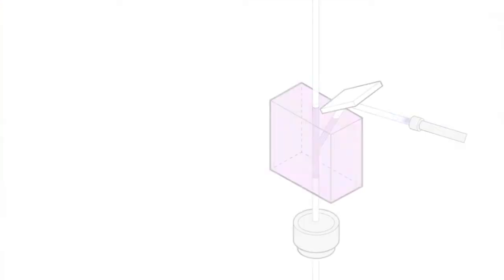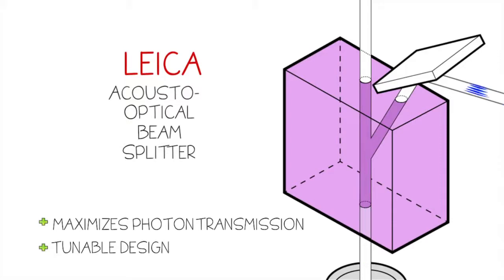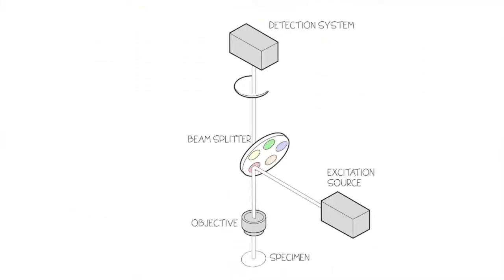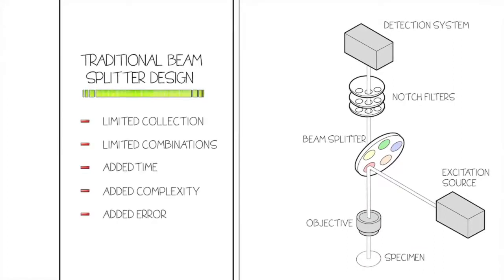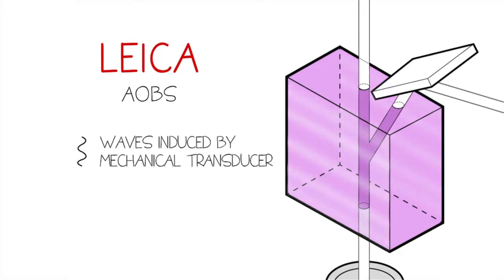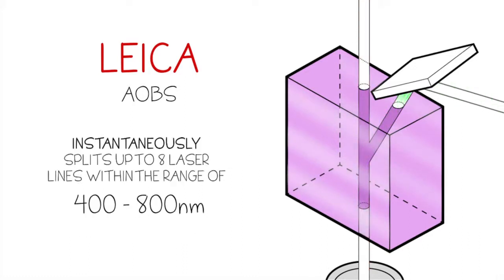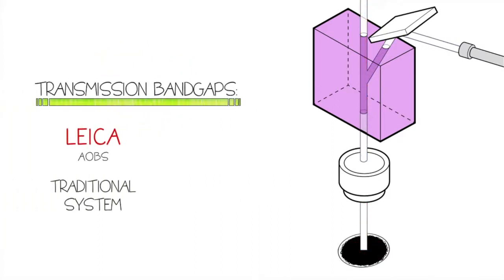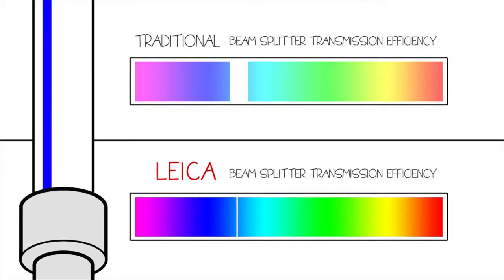MICROSCOPIO CONFOCAL MULTIFOTÓNICO LEICA TCS SP8 AOBS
Este microscopio tiene tres láseres.   Permite examinar muestras teñidas con anticuerpos acoplados a fluoróforos con diferentes longitudes de onda de excitación y de emisión. Con este sistema se pueden observar diferentes moléculas blanco (hasta ocho) mediante el uso de diferentes fluoróforos a alta resolución. Además, este sistema confocal cuenta con objetivos de segunda generación CS2, los cuales realizan una corrección del color en todo el campo visual. El intervalo espectral varía en longitudes de onda de 400 nm a 1300 nm, lo cual implica una amplia región del espectro, incluyendo luz UV, zona visible y región del infrarrojo cercano.
El Leica AOBS ofrece un enfoque innovador para división de haz que maximiza la transmisión de fotones a través de su diseño flexible y al instante sintonizable. El AOBS es un único dispositivo que utiliza un cristal óptico para proporcionar características de reflexión y transmisión espectrales selectivos, que resultan de las ondas inducidas dentro del cristal por un transductor mecánico. El AOBS programable proporciona ajuste adaptativo e instantáneo que simplifica la excitación simultánea de fluoróforos y maximiza la colección de todos los especímenes de emisión espectral.